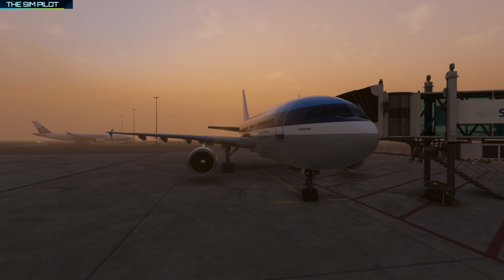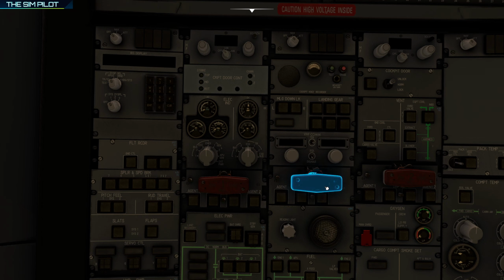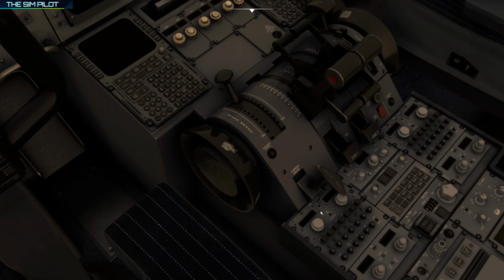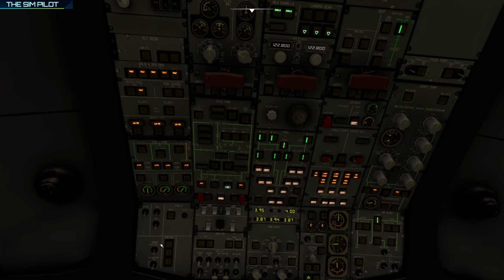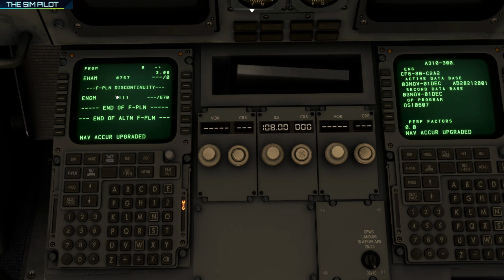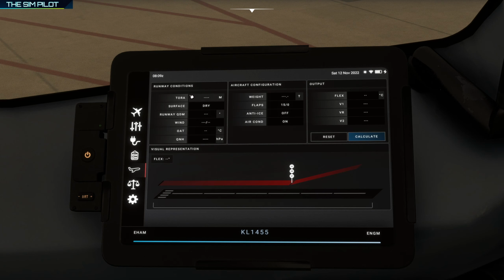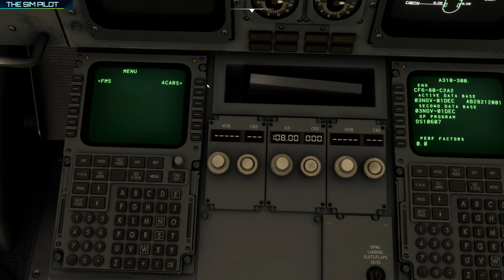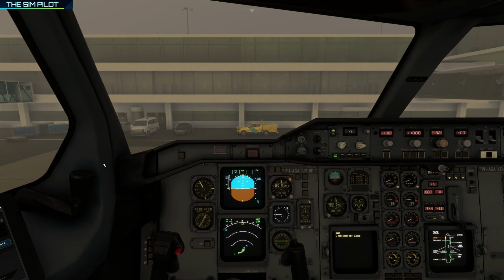MSFS | Tutorial | Inibuilds A310-300 | Cockpit Layout, Cold & Dark Startup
Hello everyone, exciting day for us Flight sim enthusiasts 40th Anniversary edition is released and we have a fantastic airliner from Inibuilds. In this video we'll take a detailed look to cockpit layout and do a Cold & Dark startup,  Enjoy!

CPU: AMD Ryzen 5600K @ 4.8 GhZ
Motherboard: Asus TUF Gaming B550M - PLUS
GPU:  Zotac RTX 3070 TI Amp Holo
Ram: 32GB Viper 3200mhz DDR-4
HDD: Crucial P2 M.2 PCI-e 500 GB